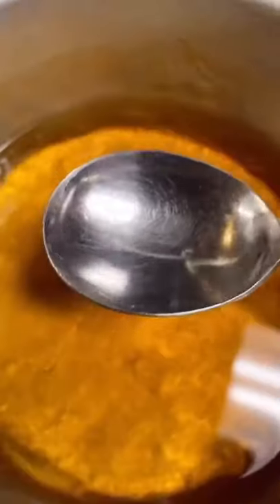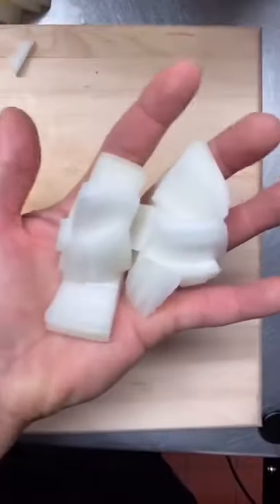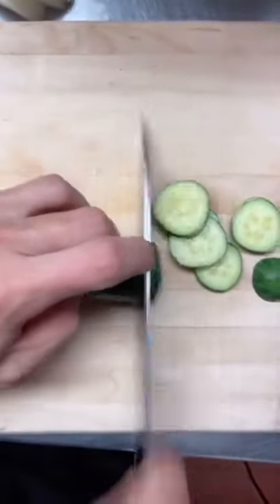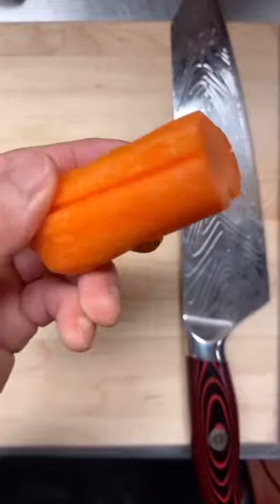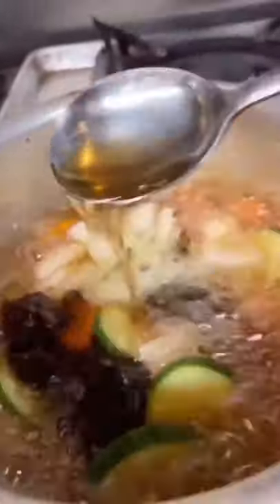Sweet & Sour Chicken 🍗 Part 1 탕수육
This is a family recipe, hope you guys would enjoy it! 🤪